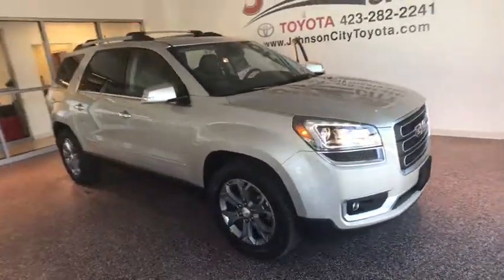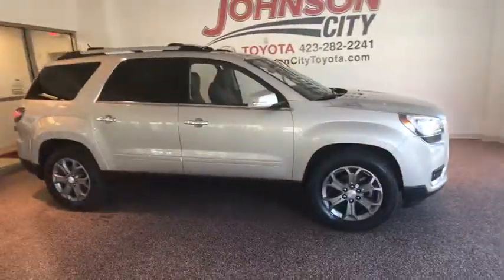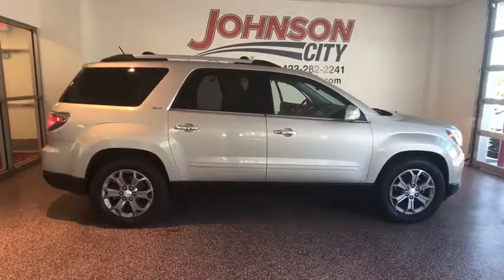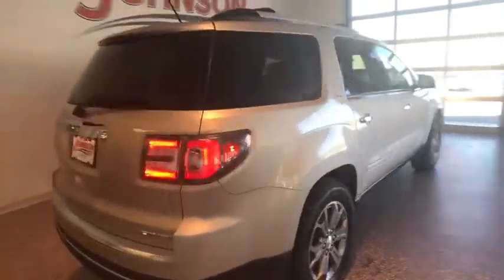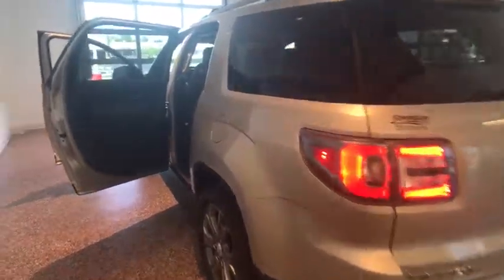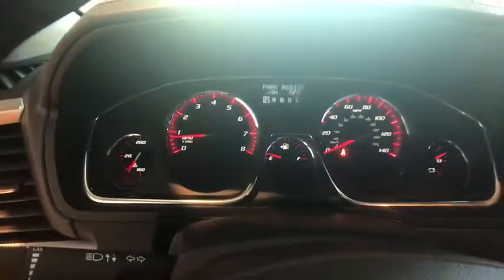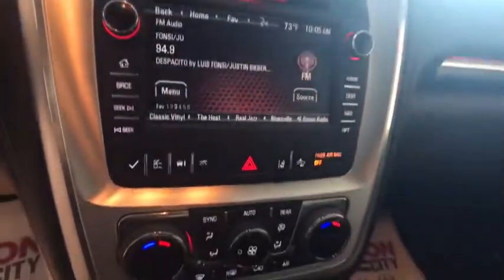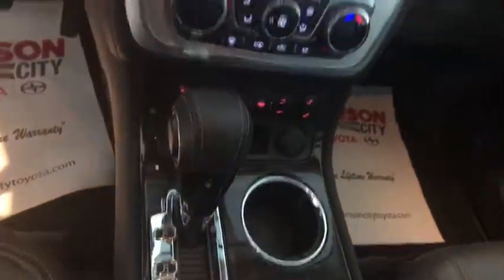2014 GMC Acadia Johnson City TN, Kingsport TN, Bristol TN, Knoxville TN, Ashville, NC P2390